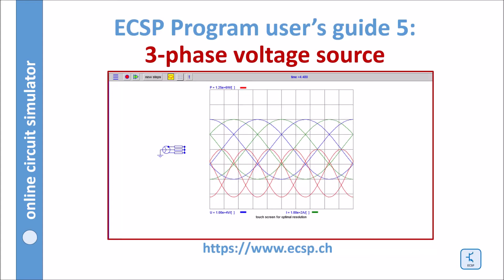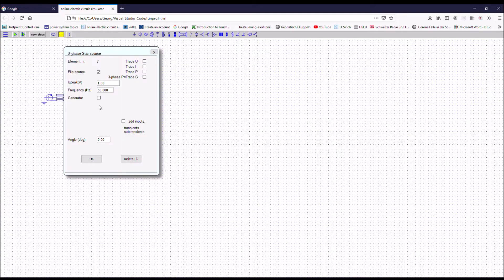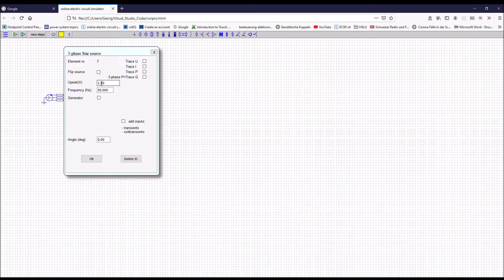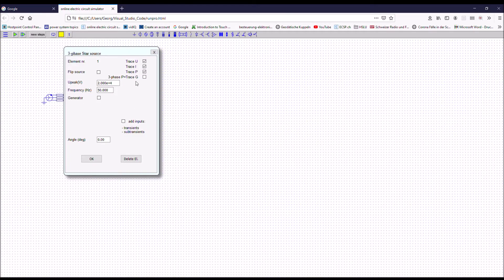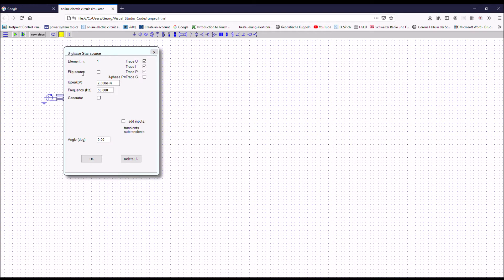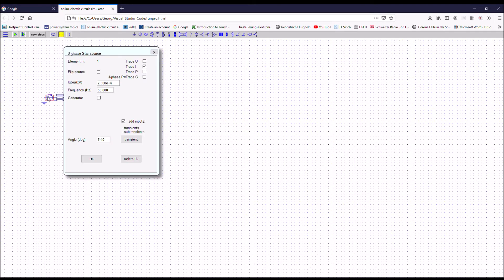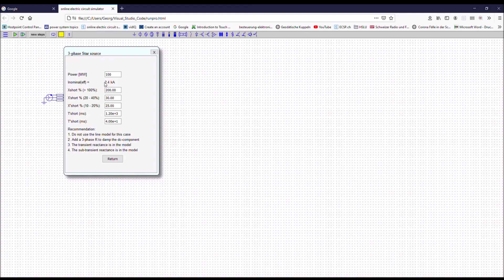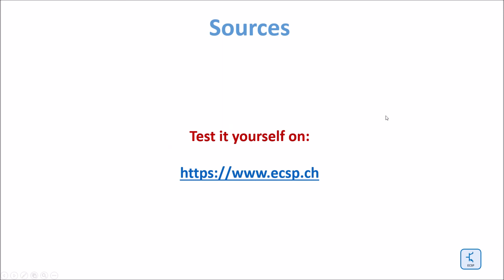Simulation of 3-phase sources on ecsp: user's guide